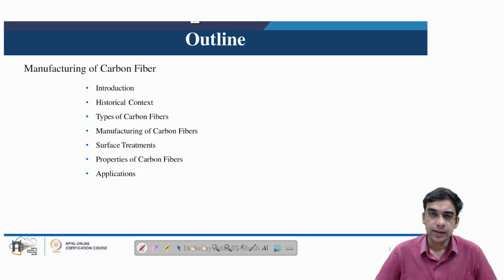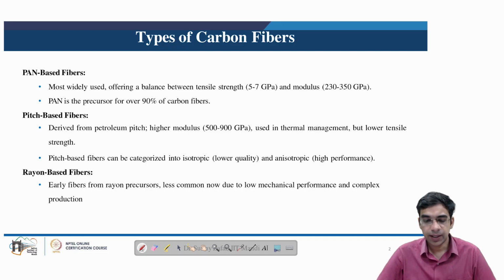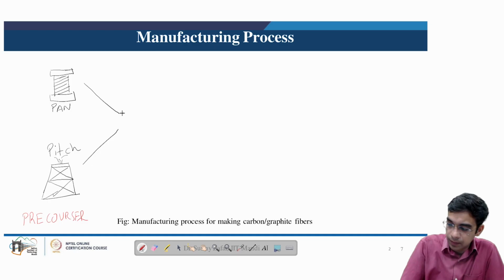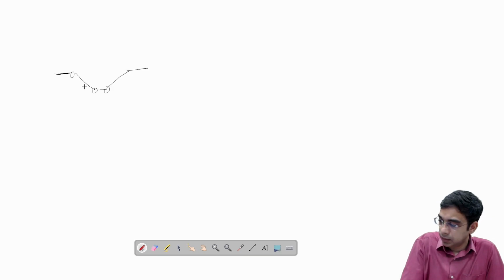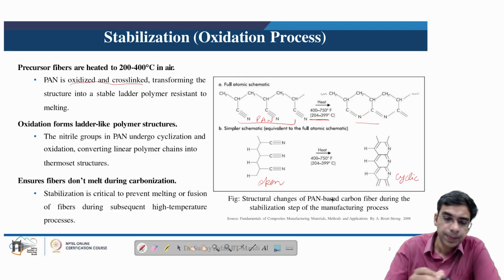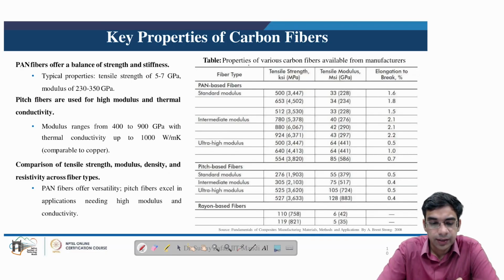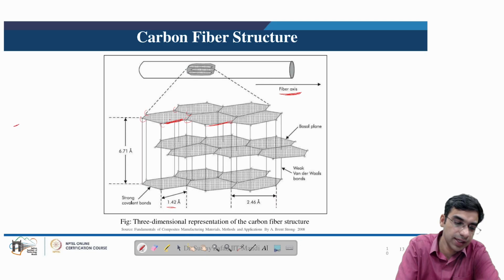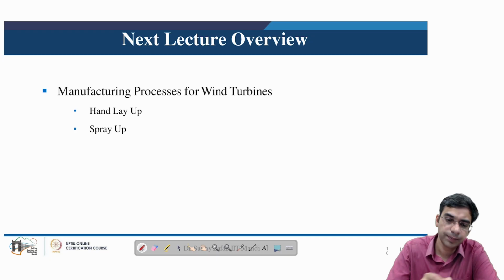Lecture 32_Manufacturing of Carbon Fibers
Manufacturing of Carbon Fiber,  Introduction,  Historical Context,  Types of Carbon Fibers,  Manufacturing of Carbon Fibers,  SurfaceTreatments,  Properties of Carbon Fibers,  Applications